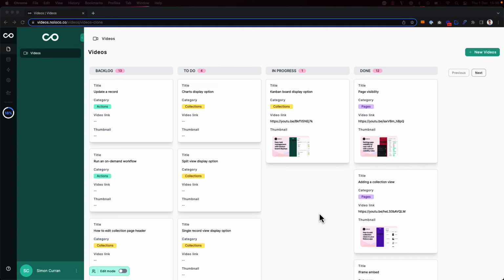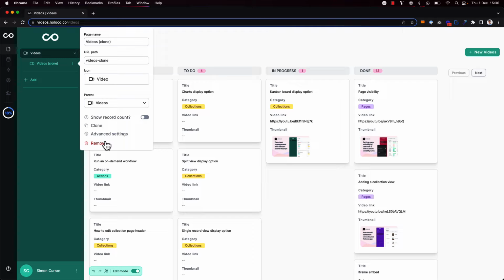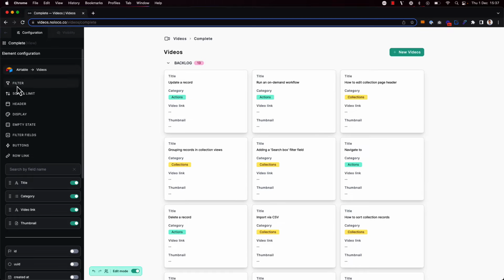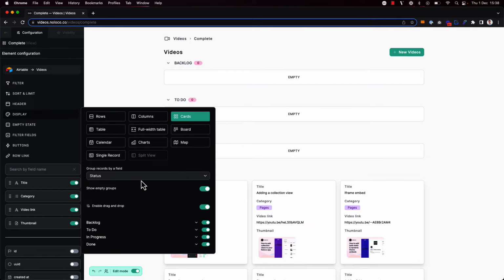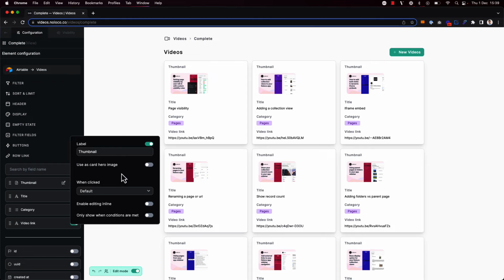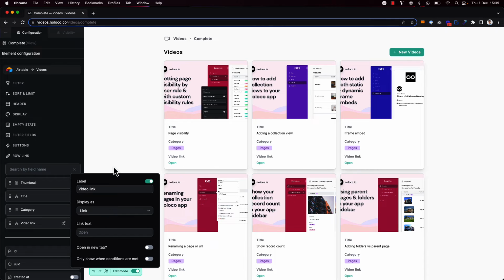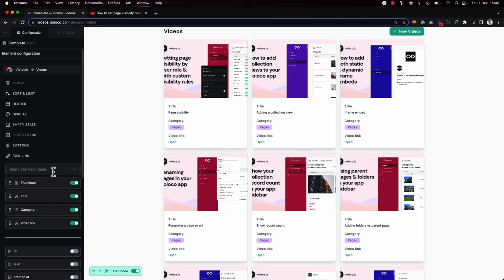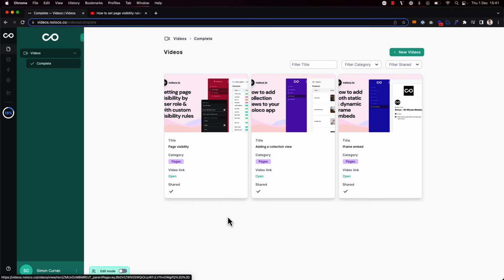Cards & Columns display options for Noloco collection views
In this video, learn how to best use the Cards & Columns display options for your collection views.

We'll talk through how to choose these layouts and configure the fields that are shown - including setting a hero image for each record and opening links in new tabs.

We'll also compare the Cards and Columns display options at the end of the video.

00:00 - Intro
00:15 - Cloning page as nested view
00:35 - Choosing the Cards collection display option
00:48 - Adding a filter to our collection view
01:11 - Ungrouping records
01:29 - Configuring field display and setting a hero image
01:50 - Setting url field to open in a new tab
02:24 - Setting filter fields to search for particular records
02:38 - Columns vs Cards display options